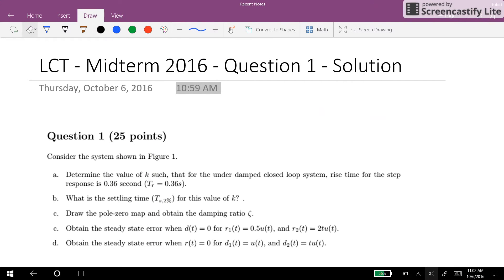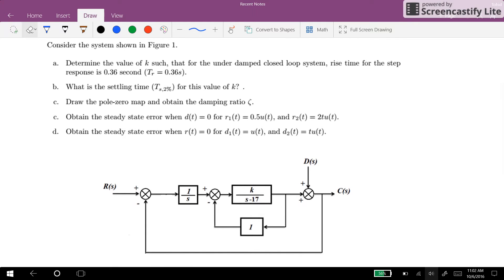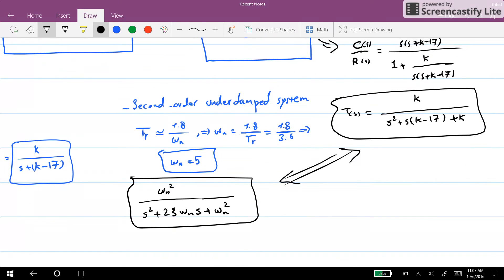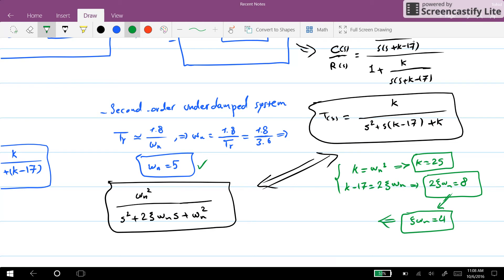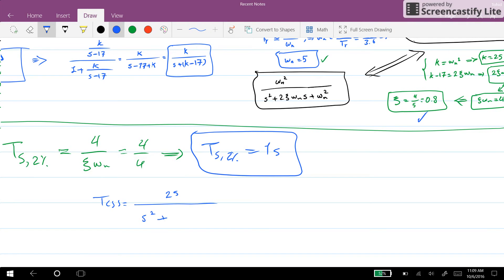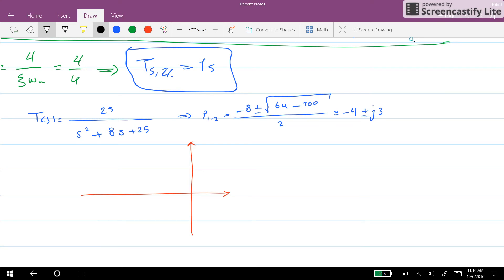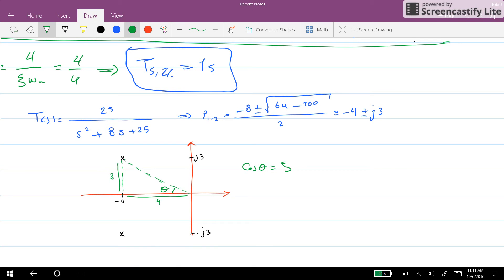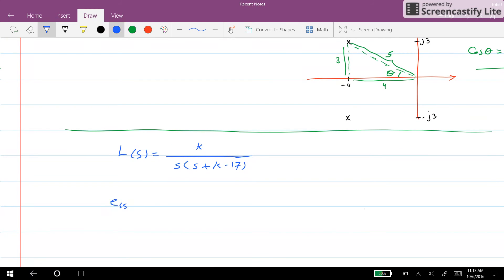Closed-loop system analysis- ROBT 303 midterm 2016 Question 01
In this video, you will find the solution to the first question of the ROBT 303 midterm exam, taken in 2016, at robotics and mechatronics department of Nazarbayev university, Astana, Kazakhstan.
The question has several sections, including the block diagram simplification, analysis of second order systems, and investigating the steady state error and disturbance rejection of the closed loop system, based on the open loop transfer function.